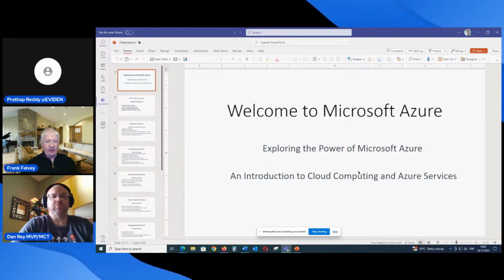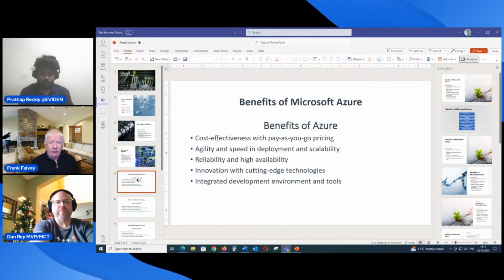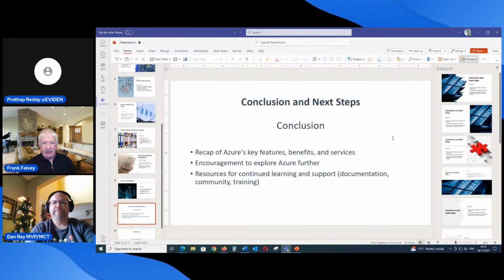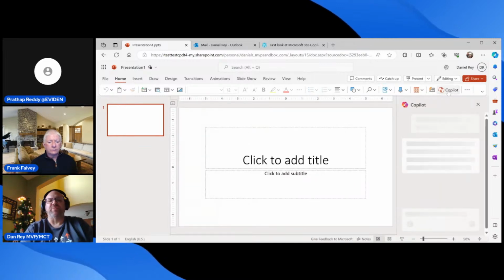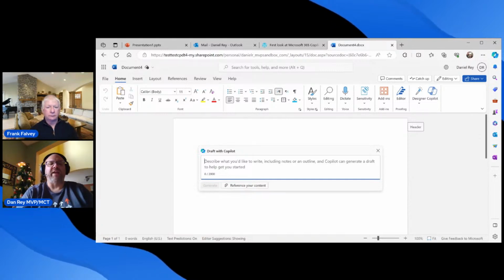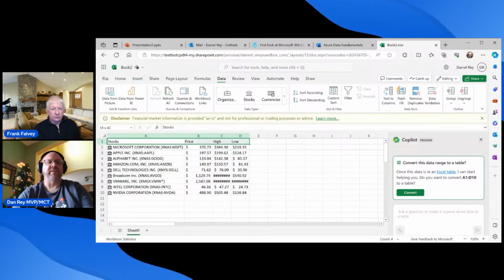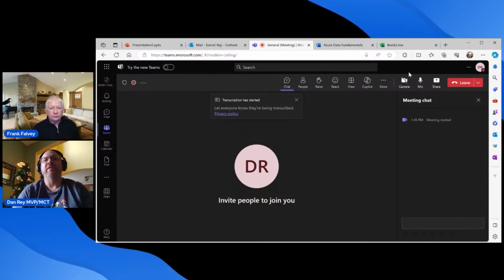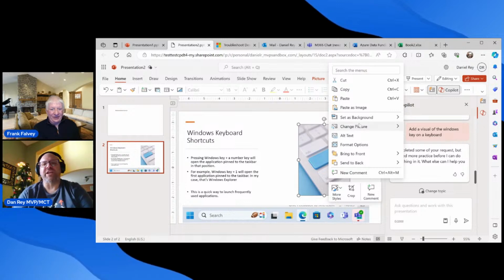The Azure and AI Show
Join us online. for the Azure and AI Show Saturday 16th of December, for some Azure and Artificial Intelligence. Dan Rey MVP Solomon Jeremiah (MVP) Frank Falvey ☁ Seena Khan Teresa B. Cyrus, MVP Opeyemi Stephen and Prathap Reddy Chenchappagari 🇮🇳